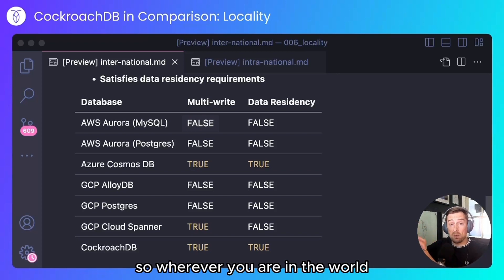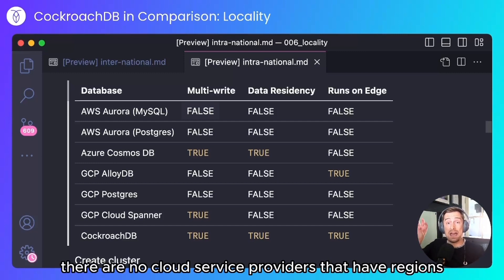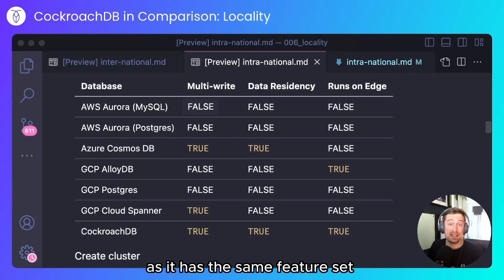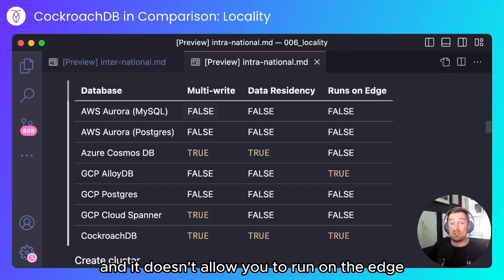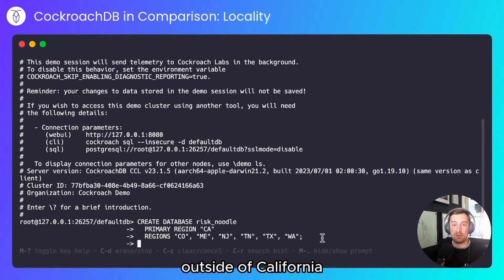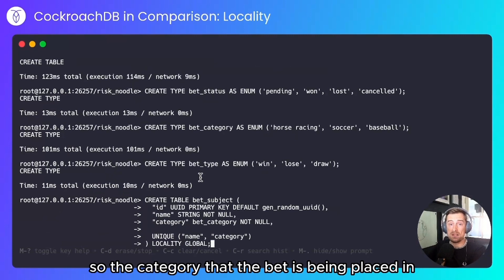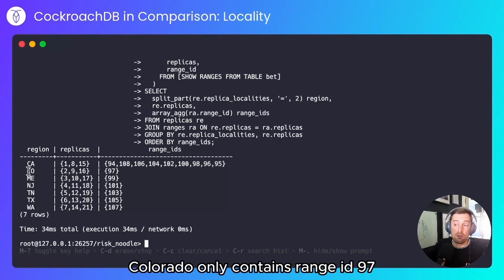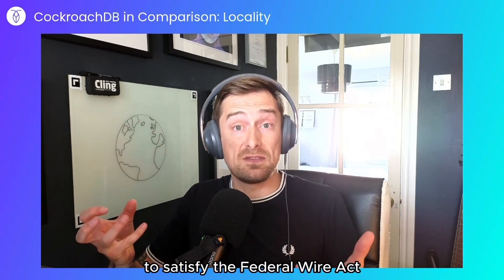CockroachDB in Comparison: Locality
Building a globe-spanning application? It’s important to understand what it means to be compliant with international and regional data privacy regulations.

Join our Technical Evangelist Rob Reid to see how CockroachDB compares against AWS Aurora (MySQL), AWS Aurora (Postgres), Azure Cosmos DB, GCP AlloyDB, GCP Postgres, and GCP Cloud Spanner in the category of locality.

0:00 Disclaimer
0:26 Introduction / A quick explanation on compliance
1:42 Country-level comparison
2:33 Region-level comparison
4:49 Demo: How CockroachDB can be used to satisfy Federal Wire Act requirements for a betting app
6:46 How the data is being separated
7:05 How the data is being partitioned
7:47 Checking for violating replication ranges
7:58 Closing notes

If you need help architecting CockroachDB clusters in a way that will serve you best from a regulatory perspective, we recommend reaching out to our team of sales engineers.